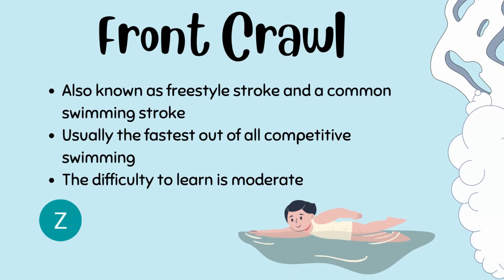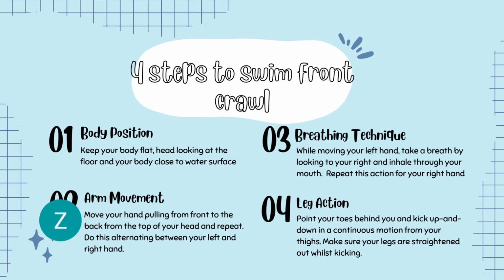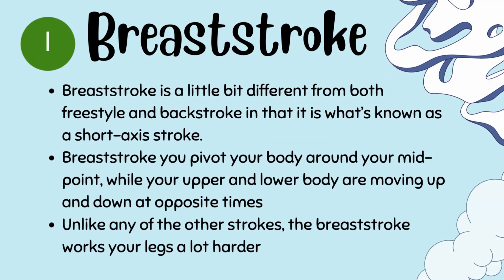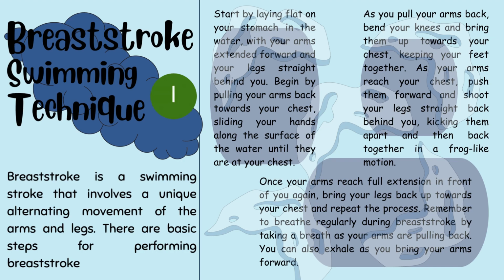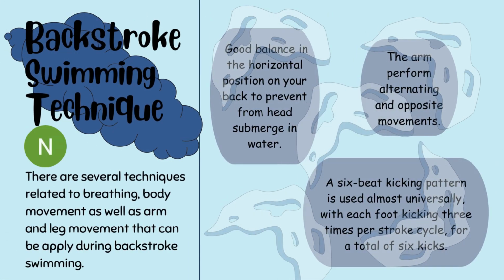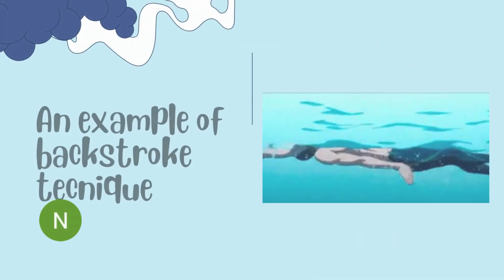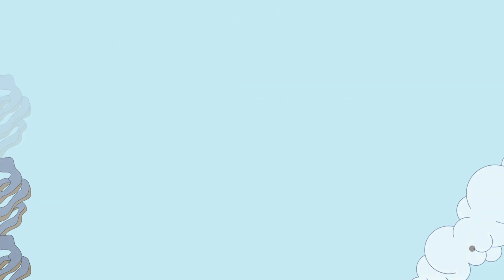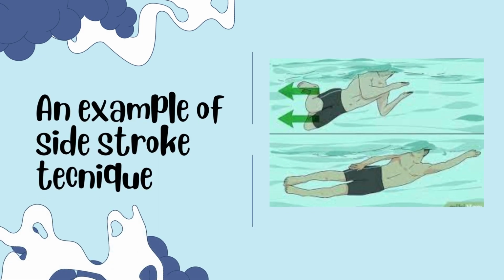CSR 2071 GROUP A ( SWIMMING TECHNIQUE )